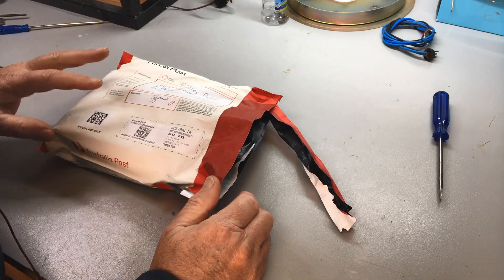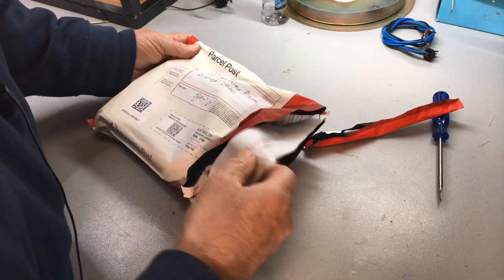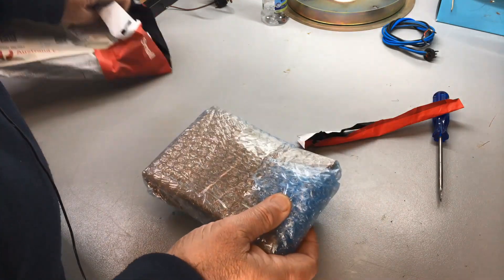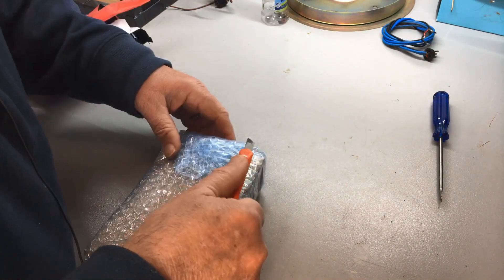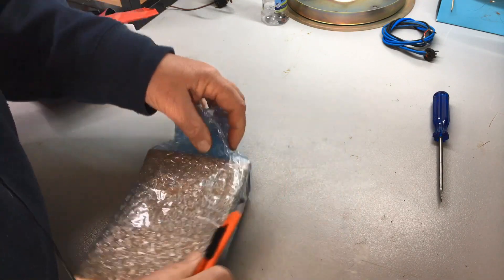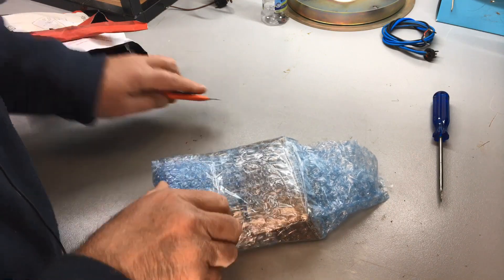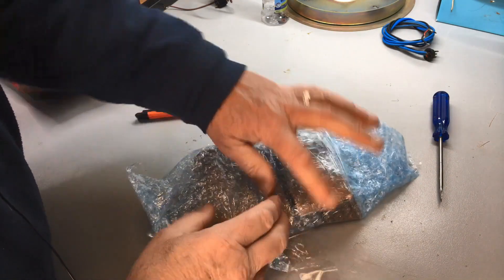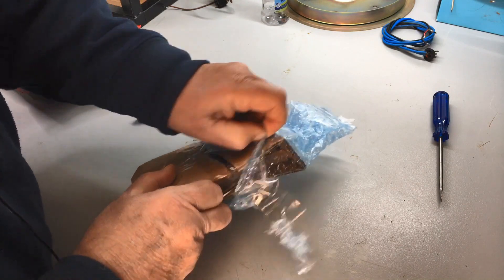National T-12 Transistor Radio Restore Coming Up !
What a great little project coming up, a nice little National Transistor Radio from early 1960's. Should be a great restoration on this one & one for my display cabinet !